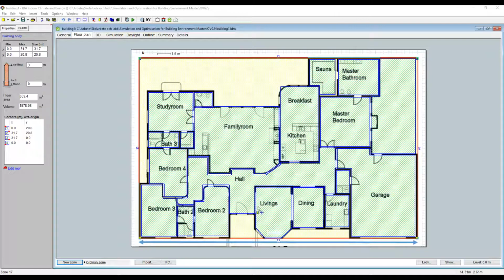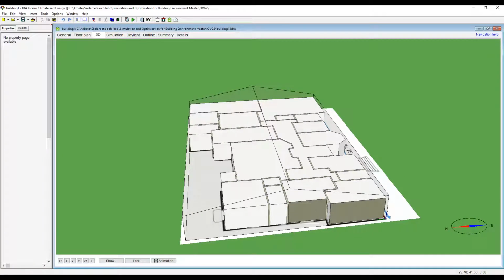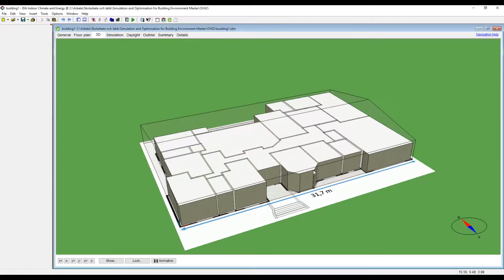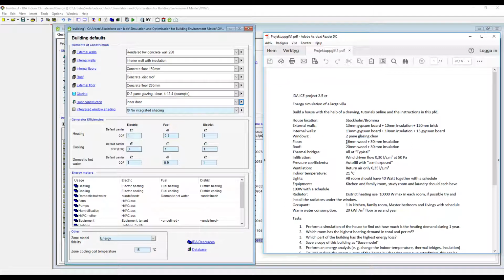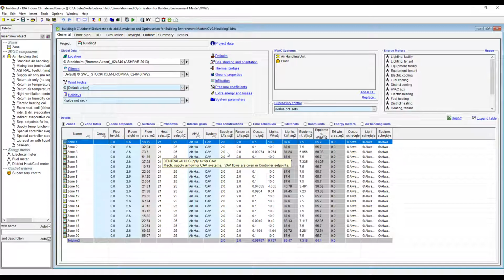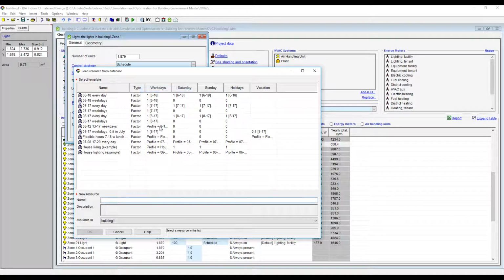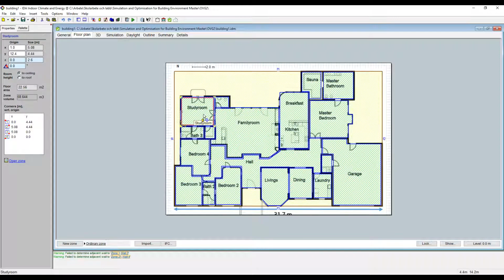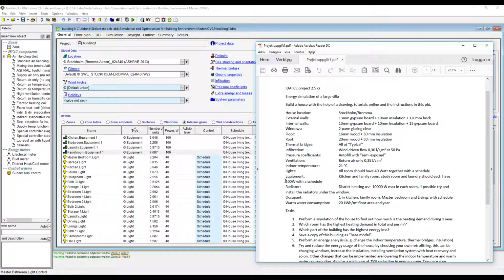Project_Web_P2